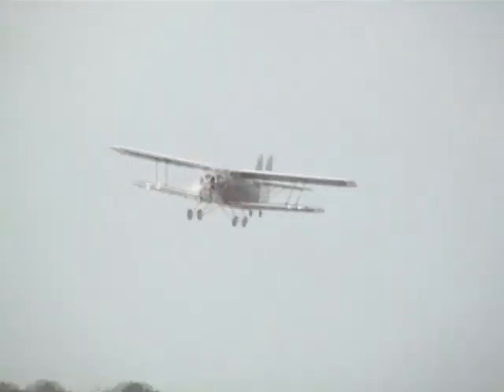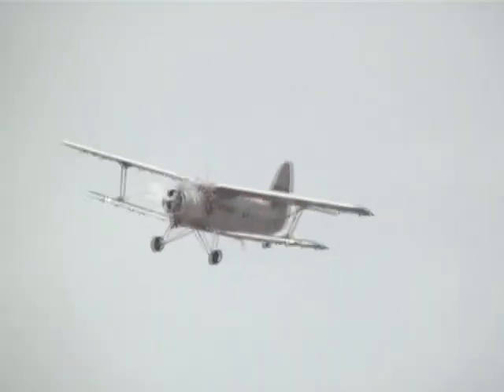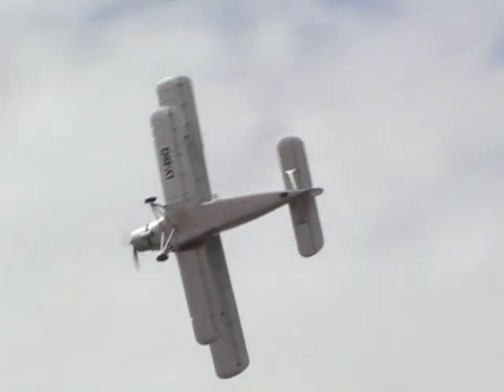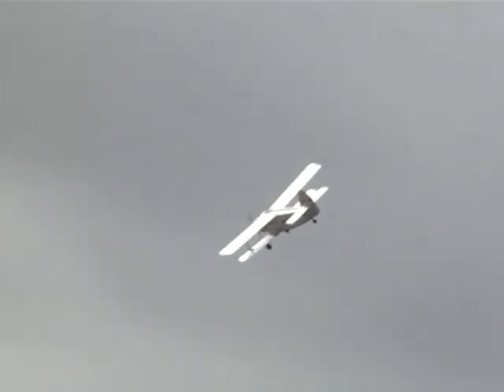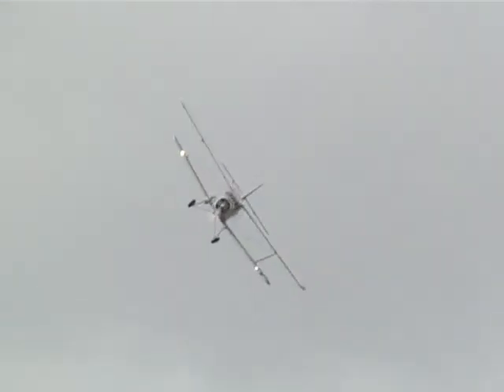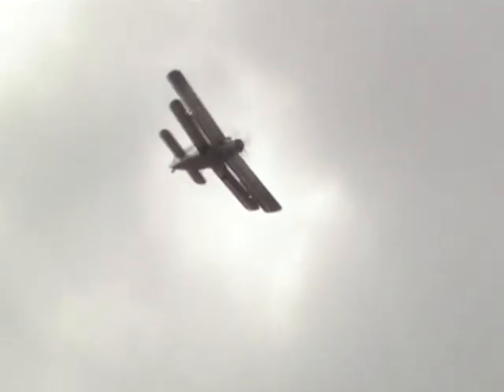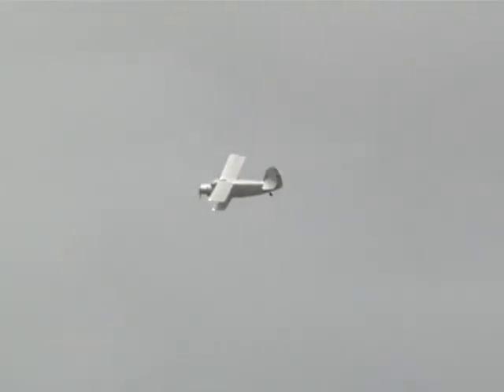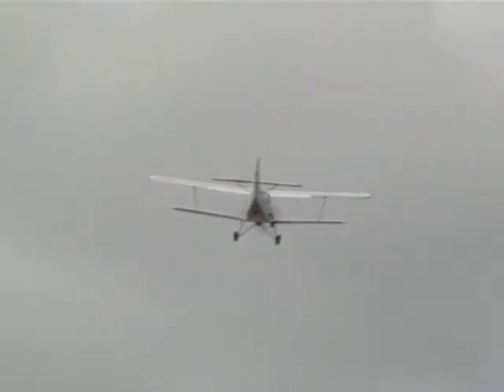AN-2 Colt at Jersey 08